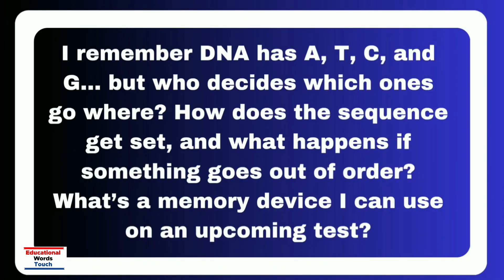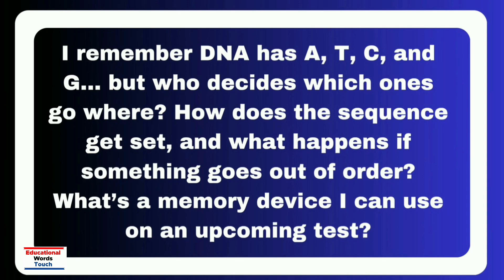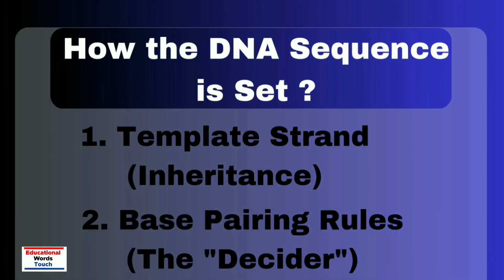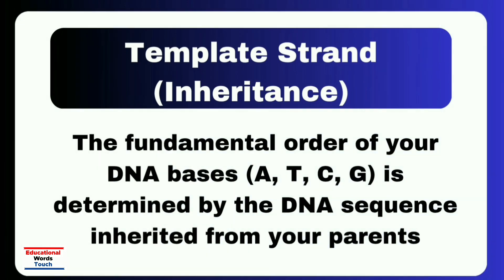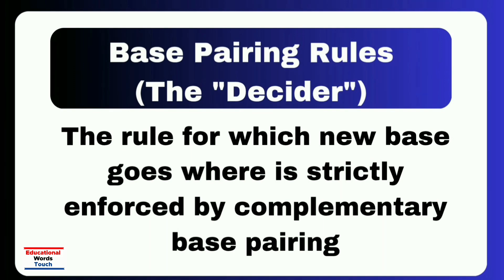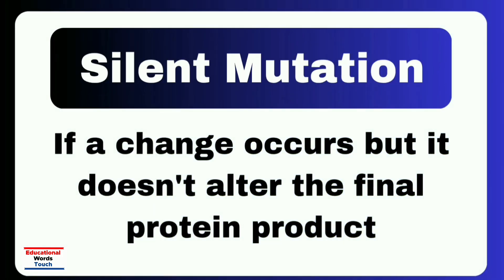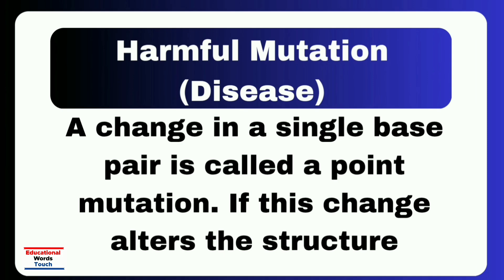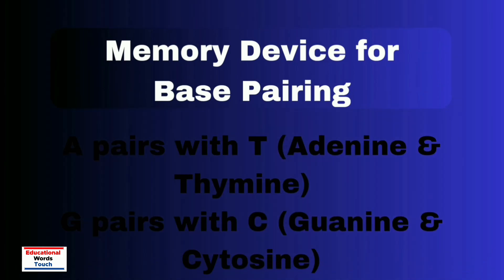I remember DNA has A, T, C, and G... but who decides which ones go where? How does the sequence get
I remember DNA has A, T, C, and G... but who decides which ones go where? How does the sequence get set, and what happens if something goes out of order? What’s a memory device I can use on an upcoming test?

In video i will discuss about I remember DNA has A, T, C, and G... but who decides which ones go where? How does the sequence get set, and what happens if something goes out of order? What’s a memory device I can use on an upcoming test?

00:00 Video Introduction
00:39 What is DNA ?
01:12 How the DNA sequence is Set ?
01:34 Template Strand
02:04 Base Paring Rules
02:52 What happens if the sequence is out of order?
03:20 Silent Mutation
03:41 Harmful Mutation
04:10 Beneficial Mutation
04:25 Memory device for base pairing

The sequence of DNA bases—adenine (A), thymine (T), cytosine (C), and guanine (G)—is not consciously decided by anything; it’s determined by the process of DNA replication and evolution. During cell division, an enzyme called DNA polymerase copies the DNA strand by following strict base-pairing rules: A always pairs with T, and C always pairs with G. This ensures the genetic code is faithfully passed on to new cells. Over time, however, small changes called mutations can occur due to errors in replication or environmental factors. These mutations might have no effect (silent), might alter a protein slightly, or could cause serious problems if they disrupt important genes. Such variations in DNA sequences are what drive evolution and genetic diversity.

To remember the DNA bases easily for your test, you can use the mnemonic “All Tigers Can Growl” — where A = Adenine, T = Thymine, C = Cytosine, and G = Guanine.